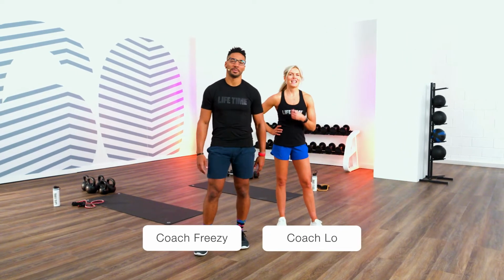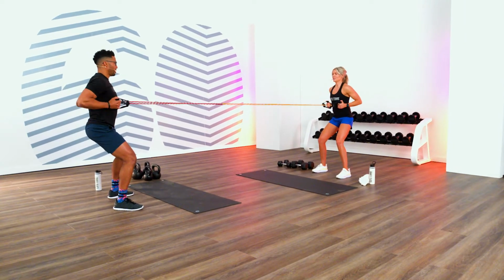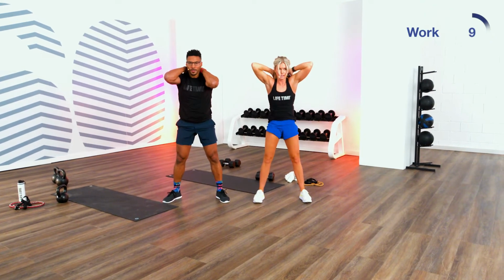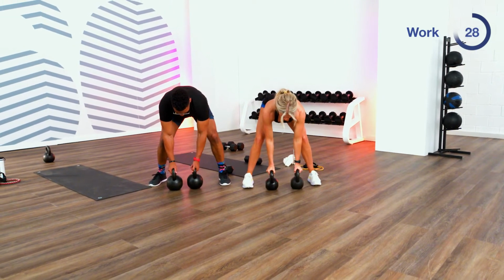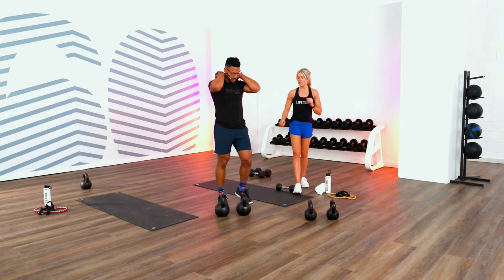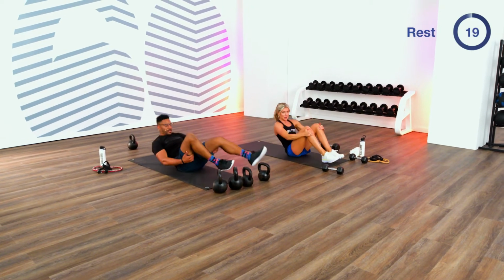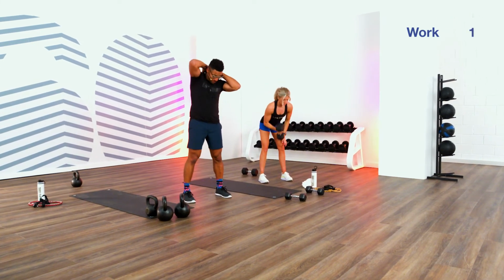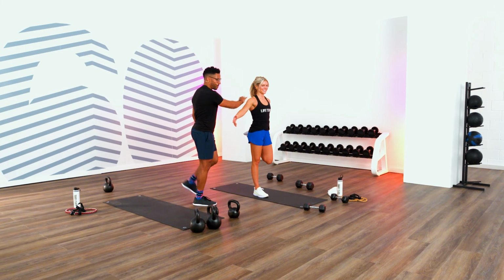60day Set Yourself in Motion - Week 2 - Fitter